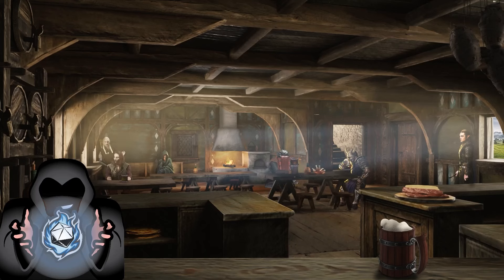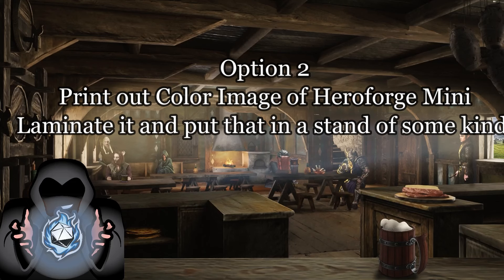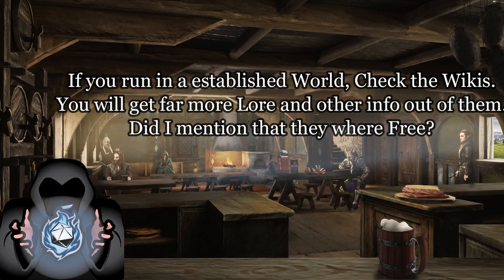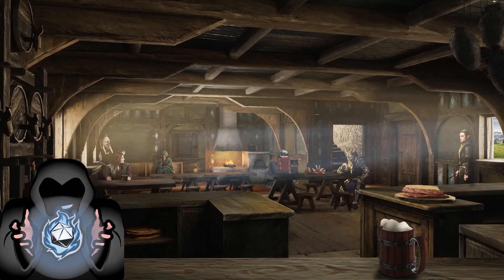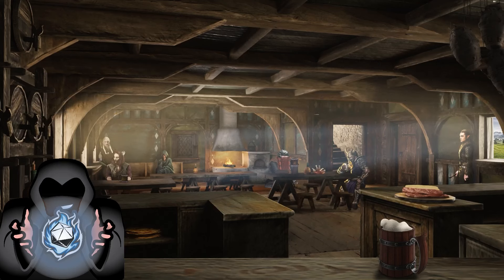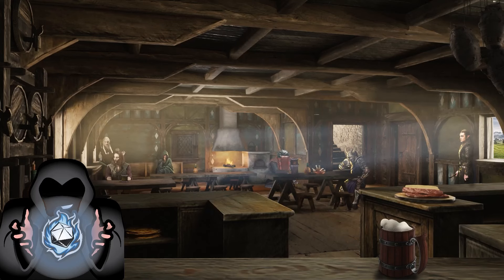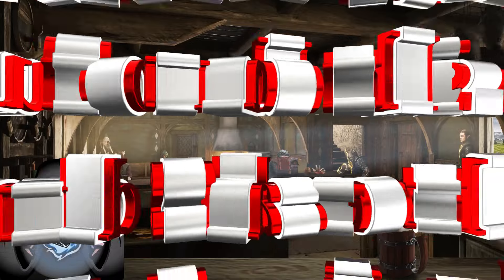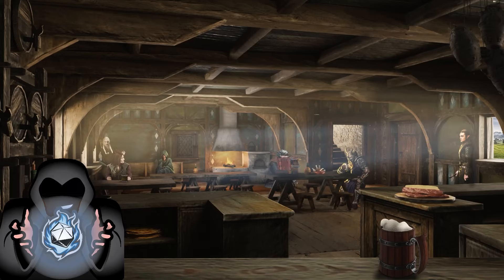Budget DM, Tips & Tricks!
A few tips and tricks for DMing on a Budget!

Gameboard Pieces